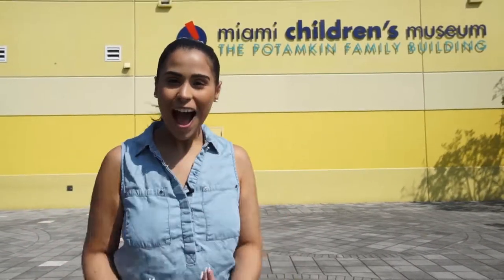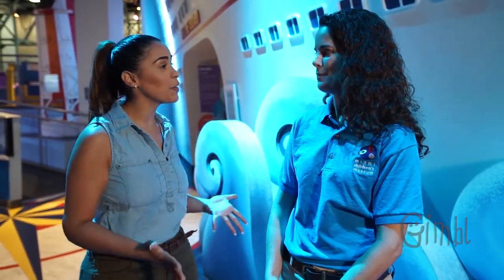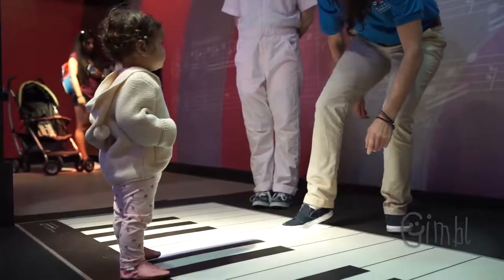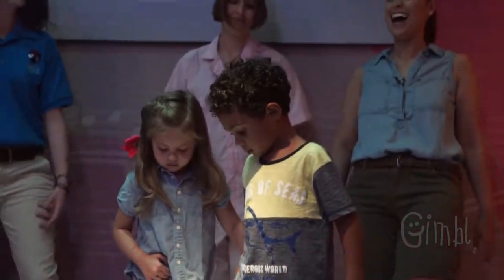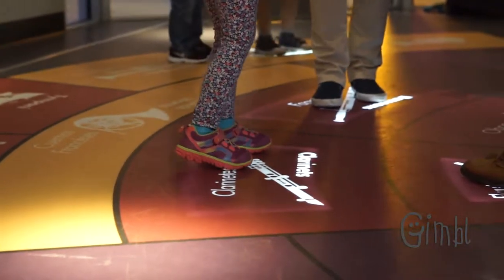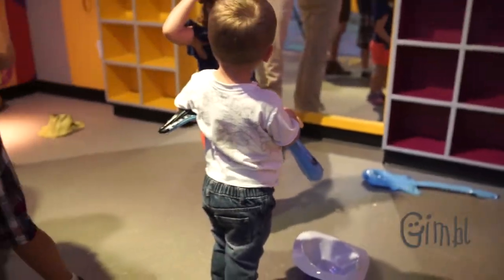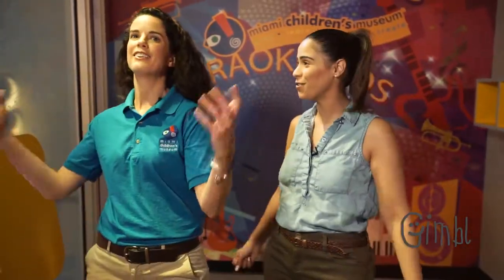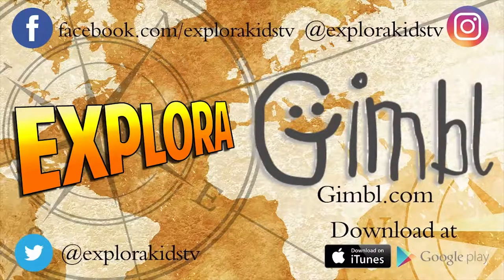Music Makers Studio at Miami Childrens Museum with Explora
In this series of Explora, our host Cela takes us on a whirlwind adventure in the Miami Children's Museum! On this episode we explore the Music Maker's Studio, where kids can learn and play with all sorts cool instruments, including a BIG piano you play with your feet! It even comes with state-of-the art karaoke studio designed just for kids. Let'a check it out!